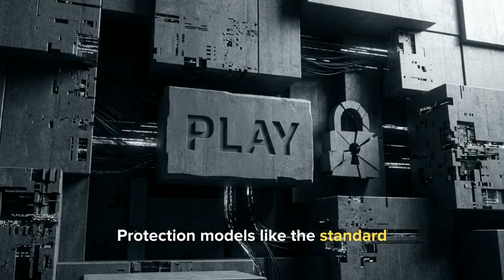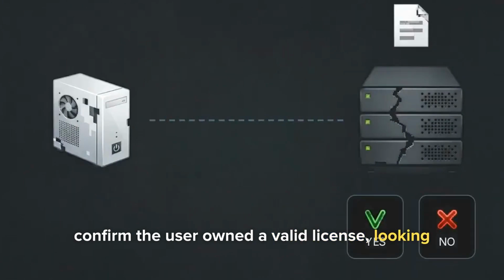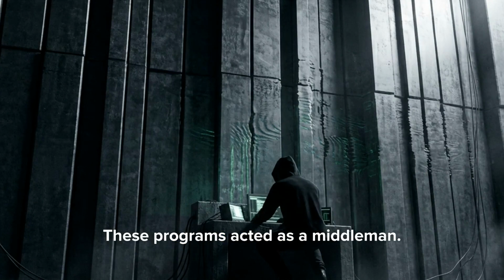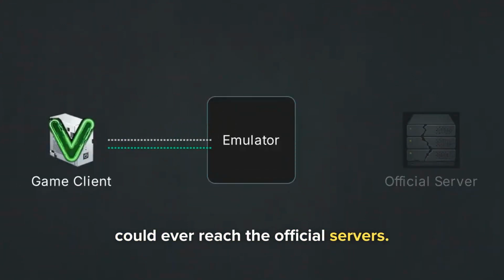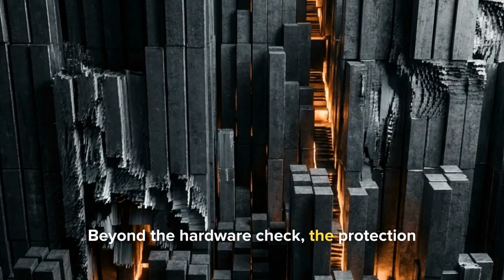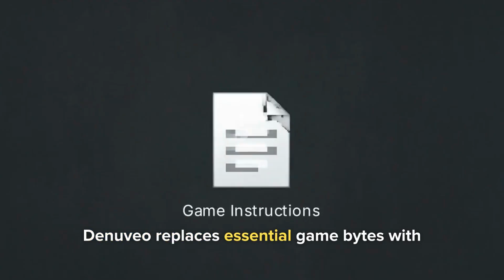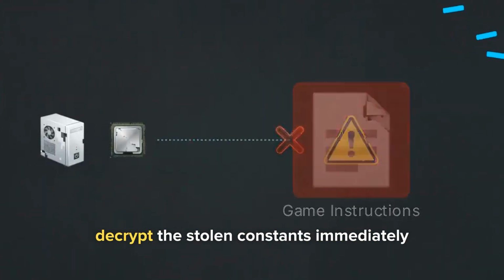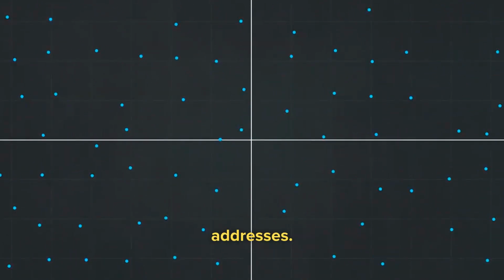A History of Cracking GAME